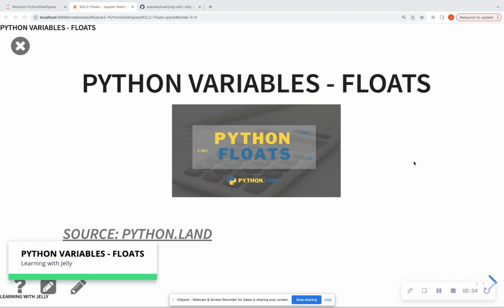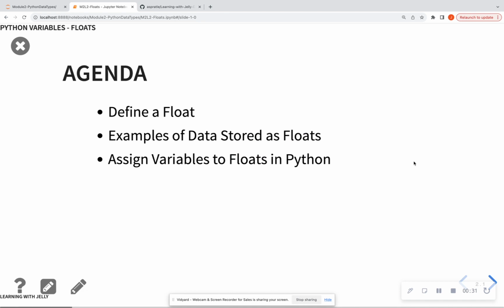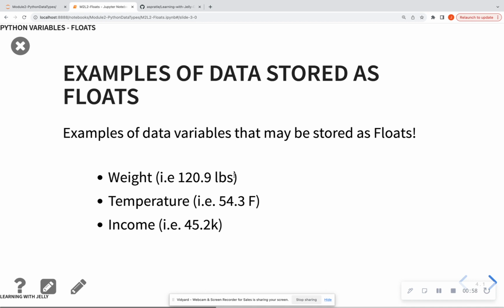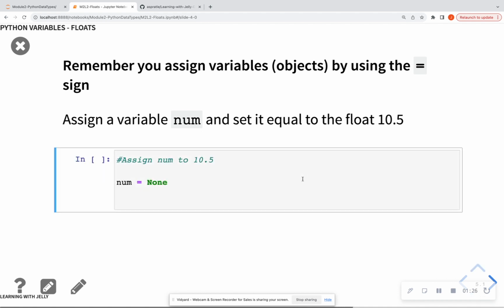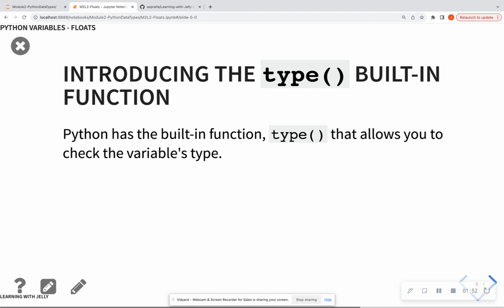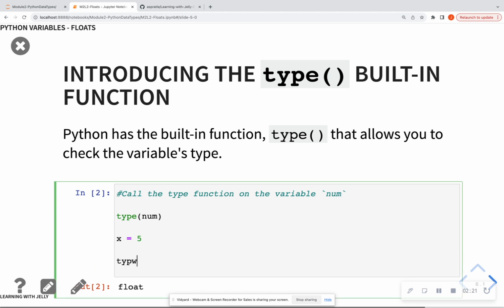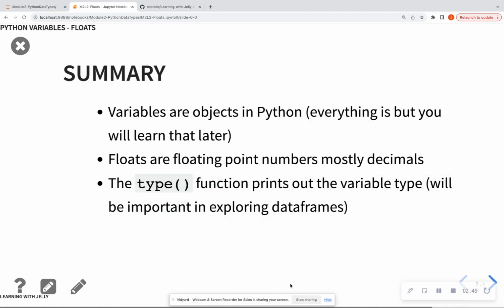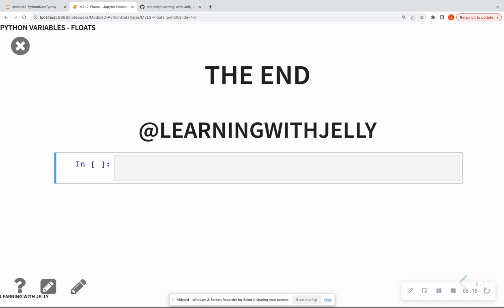Data Analyst for Beginners Lesson 2.2 - Floats in Python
Learn about floating point numbers in Python, how floats are represented in data, and how to assign floats to variables!